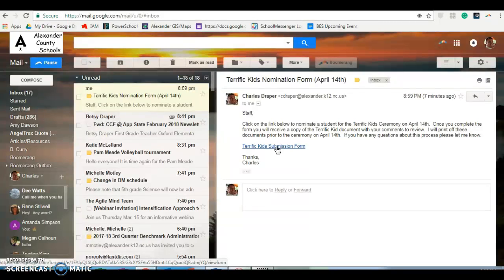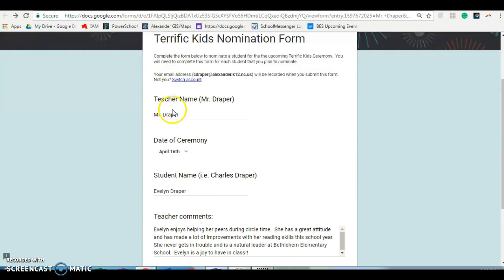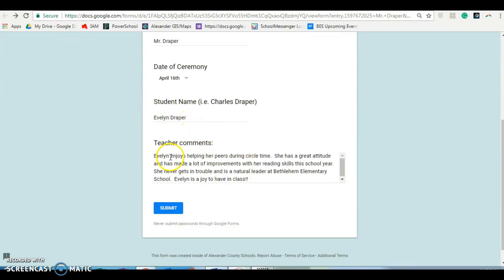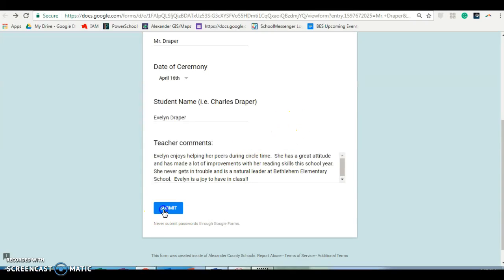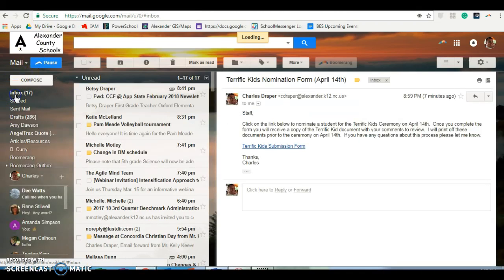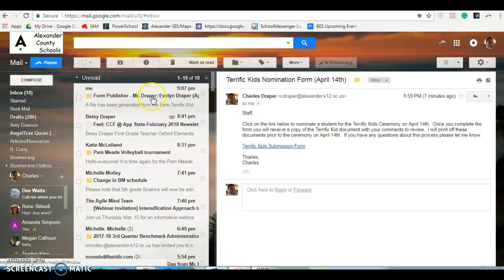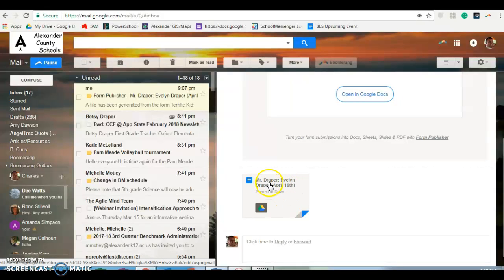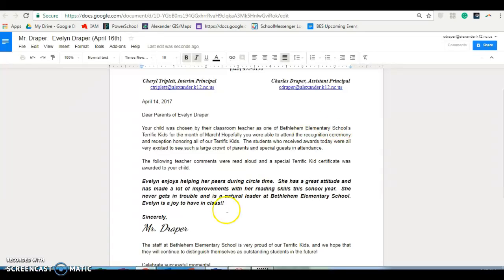Terrific Kid Nomination